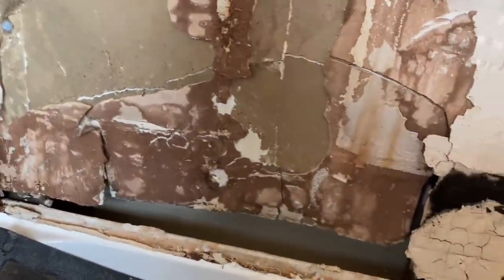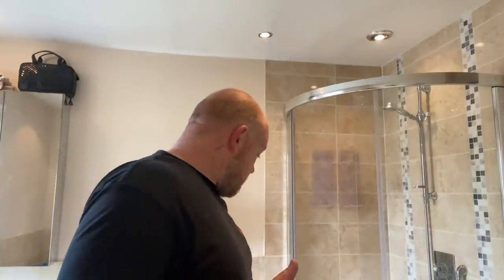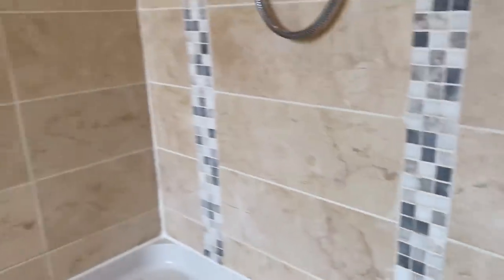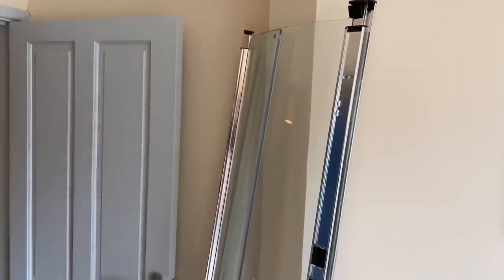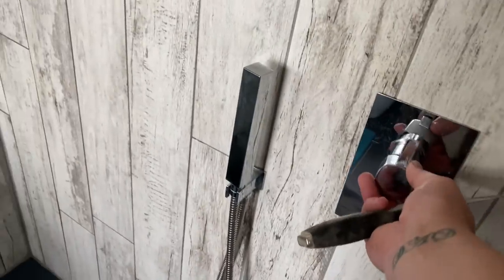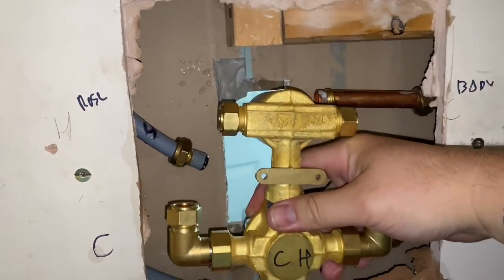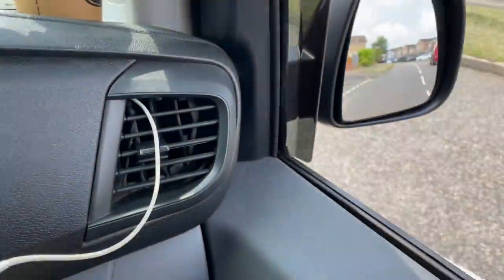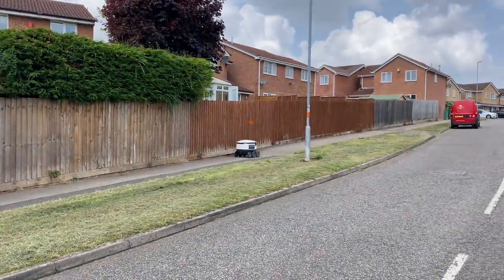SHOWER PROBLEM ON THIS JOB & HOW TO STOP A SHOWER PUMP FROM “PULSING”…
This shower cubicle refurb had a few more issues than first priced for so it’s having to be reworked.

Also went to a house with a shower pump “pulsing” and after trying so many things from moving the pump to fitting a new shower valve the way to fix it was so so simple…. But one I had never heard of or even thought of before